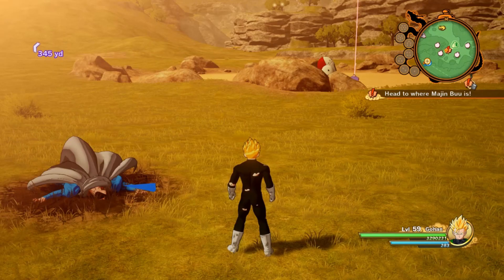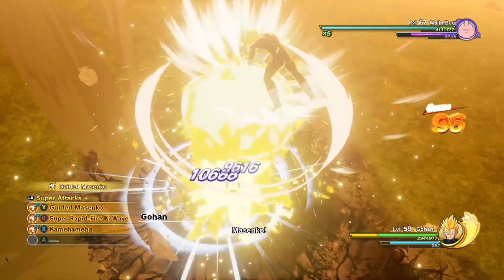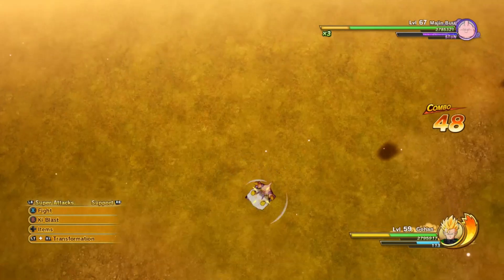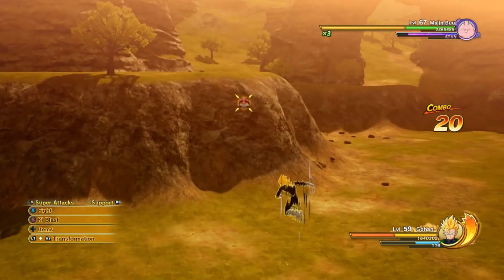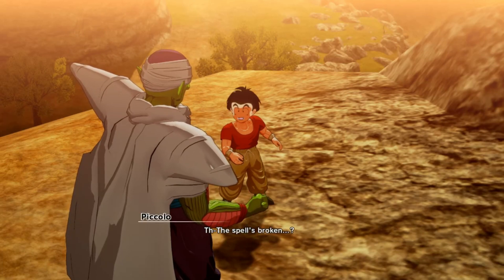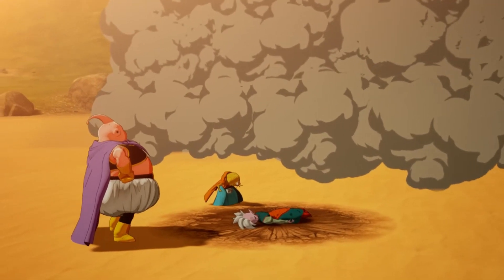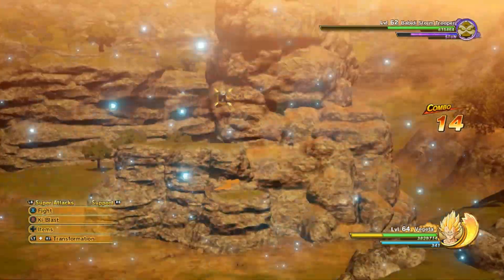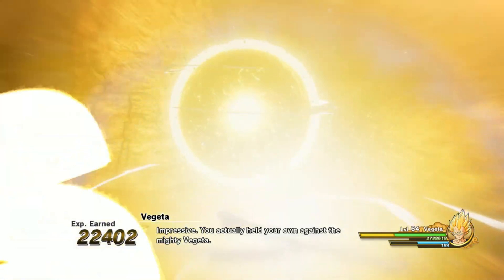FEARSOME MAJIN UNLEASHED!! Dragon Ball Z Kakarot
Part 51 of the Dragon Ball Z Kakarot let’s play.